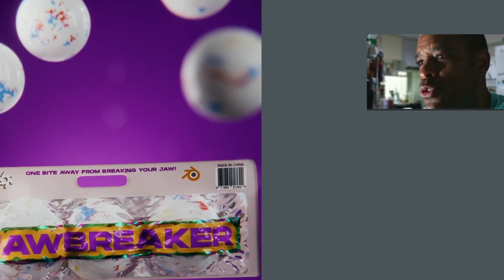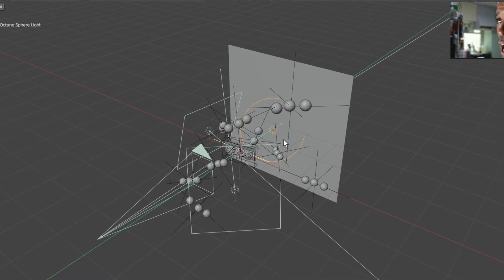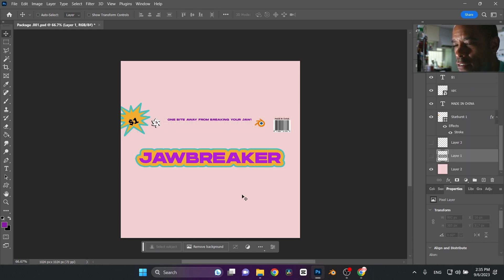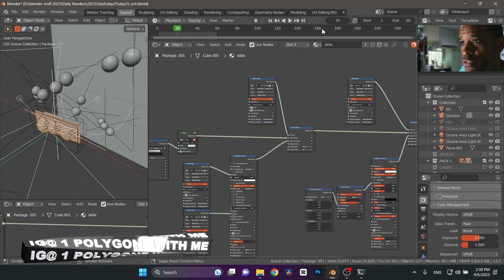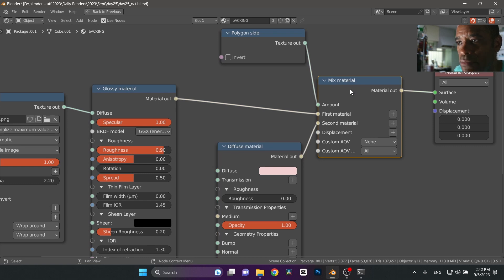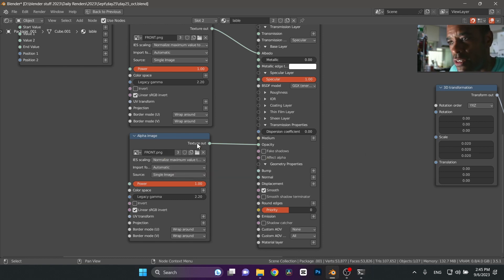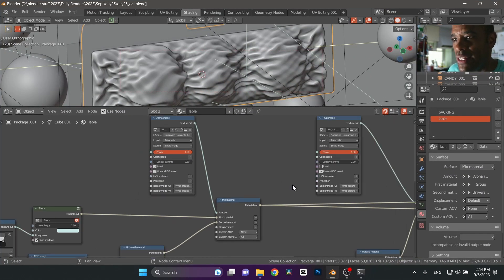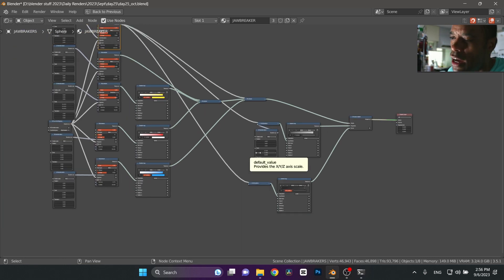How I Manage Blender on an Old Laptop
🔴 Create PHOTOREALISTIC Renders Like a Pro Blender Octane Artist 🔴How I Manage Blender on an Old Laptop

All Products and Gear Mentioned in this video
⏰ Timecodes ⏰
00:00 Day 25
00:19 My scene
00:42 The simulation
01:05 Lighting setup
01:45 Making the label
03:47 Material setup
06:06 My slow laptop
06:23 Why do I do it?
07:03 WHAT THE F??K
07:08 Material setup
08:25 THIS IS FOR YOU?